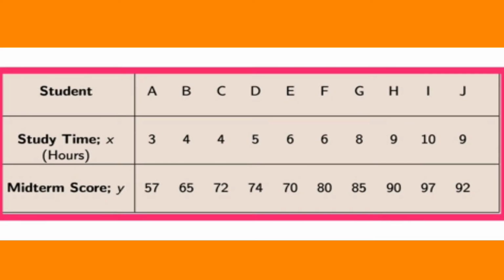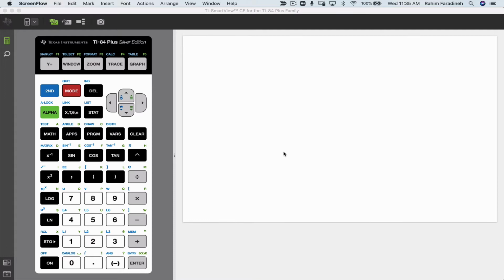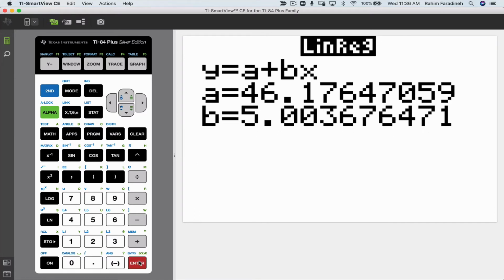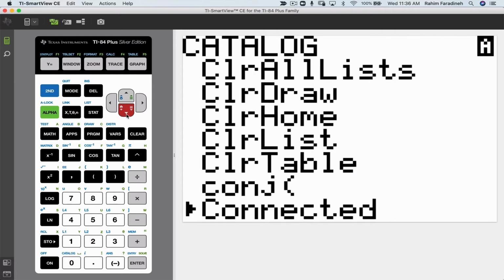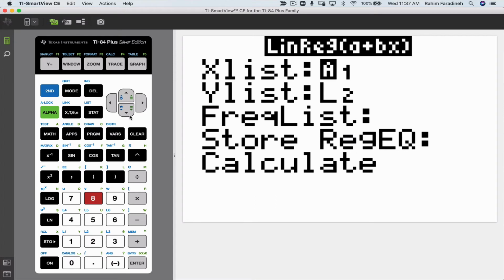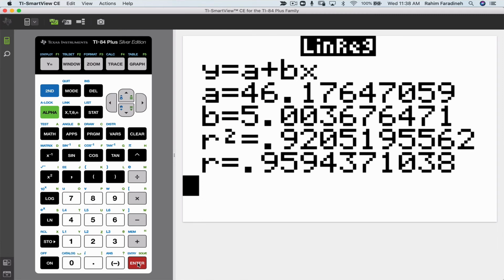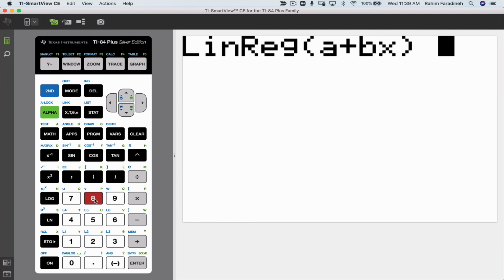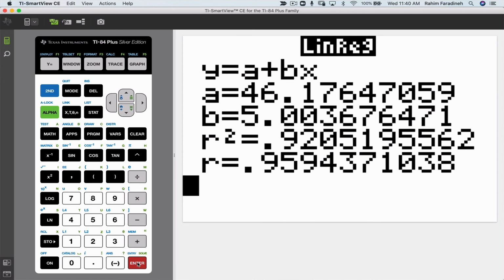Regression line with TI